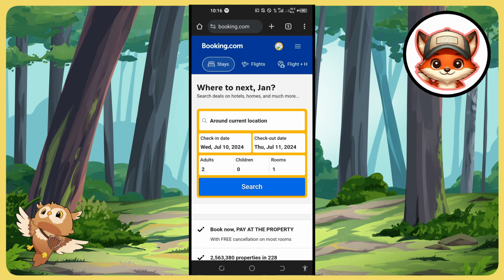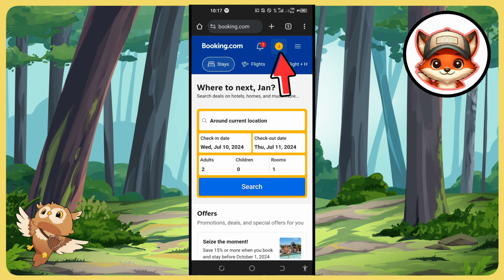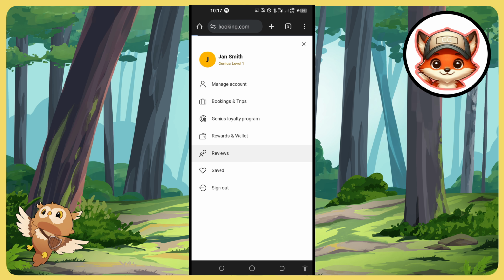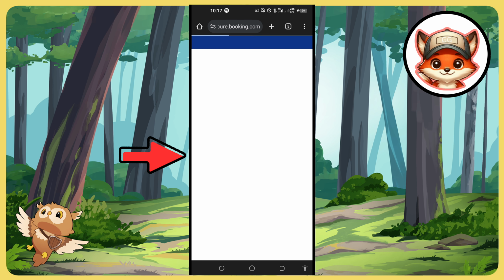How To Write A Guest Review On Booking.com | Guide Glimpse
🏨 Learn "How To Write A Guest Review On Booking.com" with our step-by-step guide! 🌟